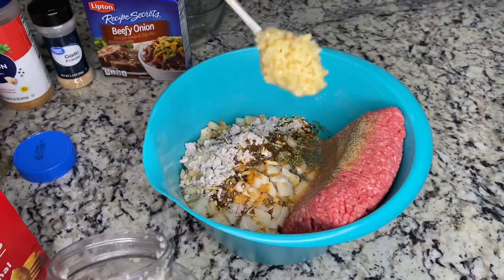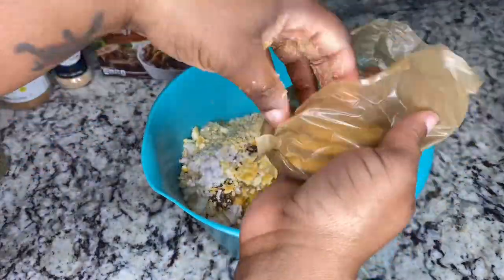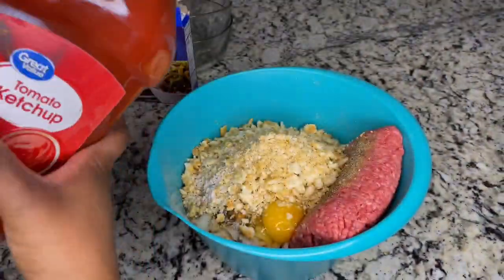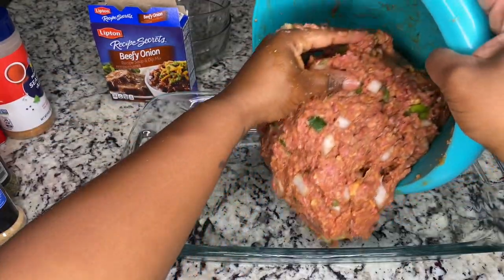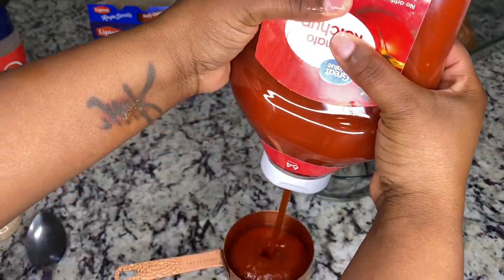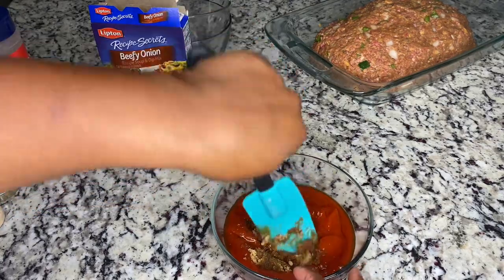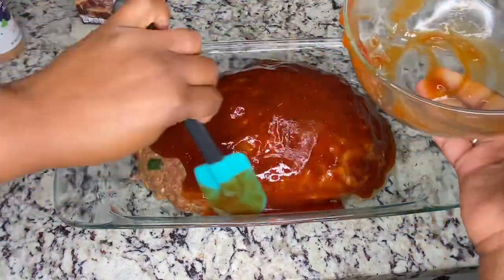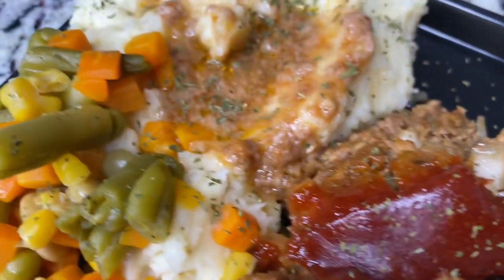Delicious Meatloaf | How To Make Meatloaf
Bake on 350 degrees for 2 hours

2lbs of ground beef
1 bell pepper 🫑
1 onion 🧅

Garlic powder
Seasoning salt
Black pepper
Onion powder
Italian seasoning
2 Beef onion soup mix packages
1 cup while milk 🥛
2 tsp minced garlic 🧄
2 eggs 🥚
25 Ritz crackers (approx)
Ketchup

Topping
1cup Ketchup
1/2 cup Brown sugar
2 tsp Worcestershire sauce